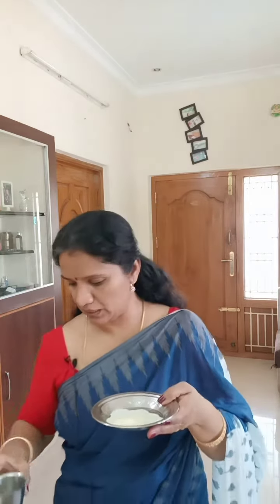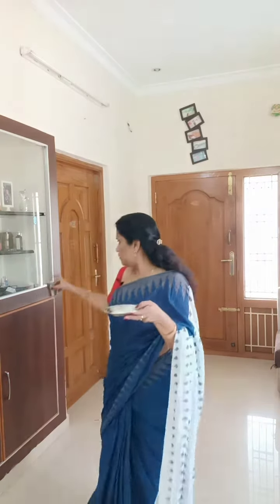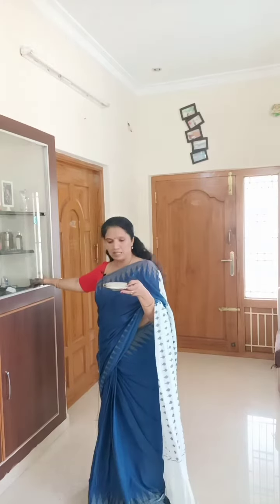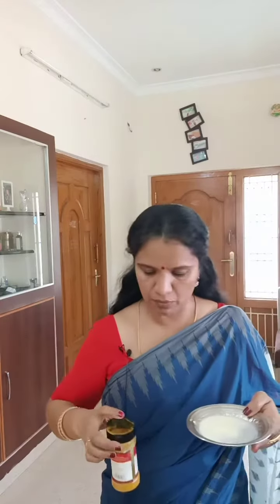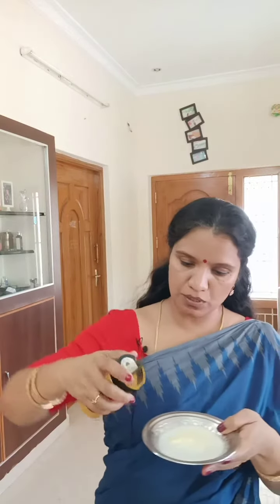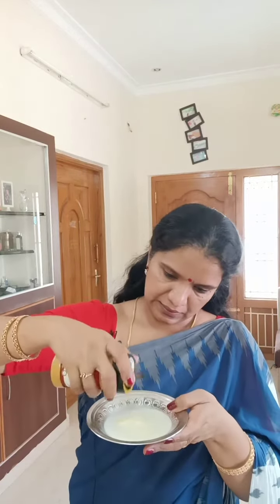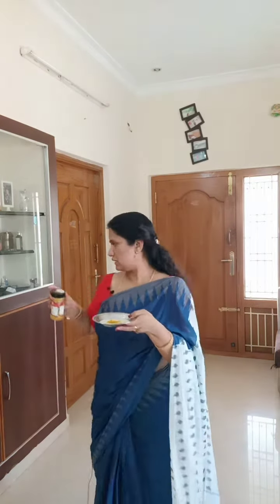Skin care tips for this hot summer.